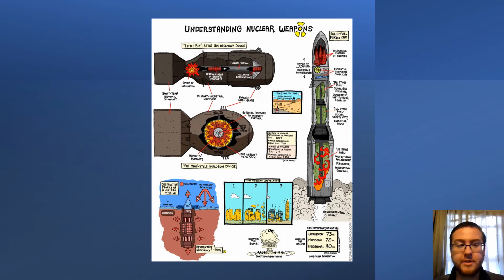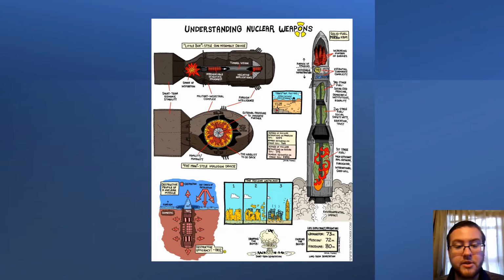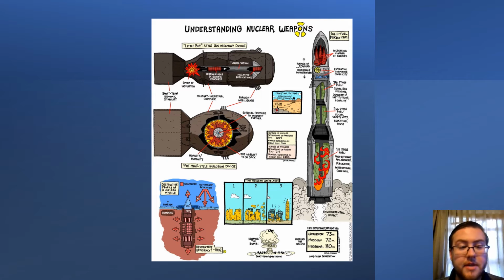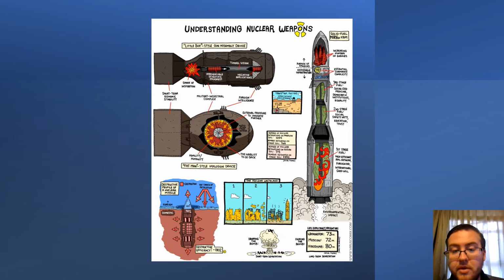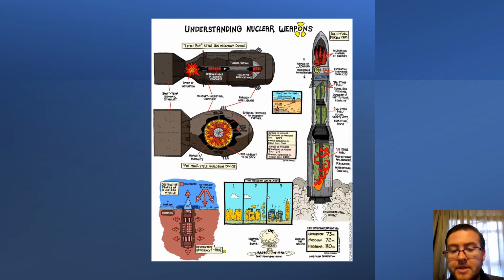Dual coding and spaced activity